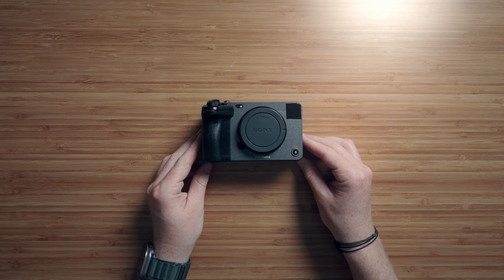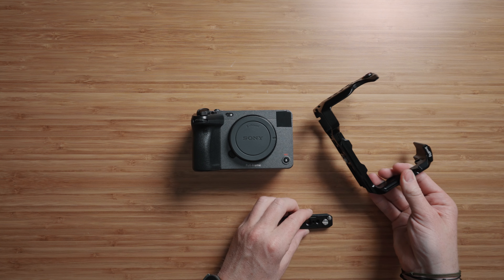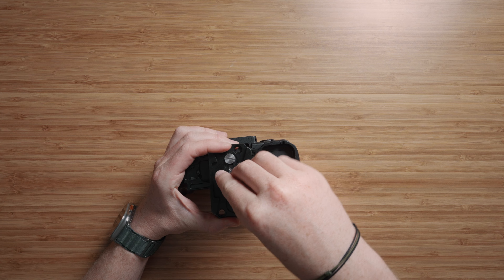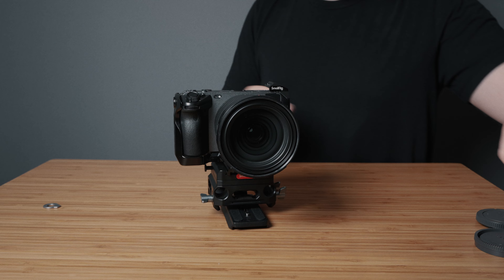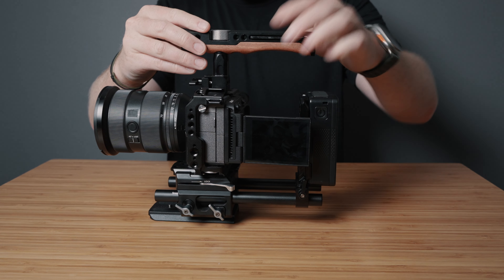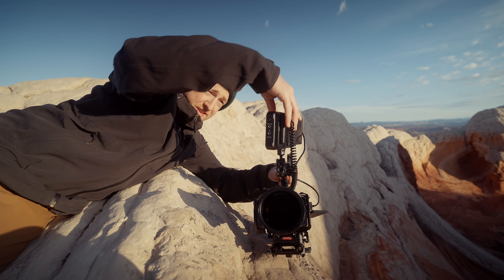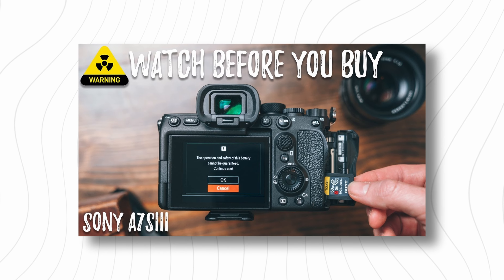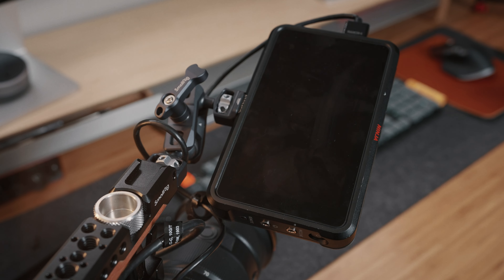The Perfect Sony FX3 / FX30 Cinema Rig in 2023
This is the ultimate cinema rig for the Sony FX30 or Sony FX3. It's sturdy, modular, and can be configured to film in vertical orientation as well.

The Rig
Camera (Sony FX3)
Cheaper Camera (Sony FX30)
All Time Favorite Lens (24-70)
FX3/FX3 Cage
Quick Release Plate
15mm Rods (8inch)
V Mount Plate
V Mount50
V Mount99
Cheaper V Mount
Nato Top Handle
Nato Side Handle
Monitor Arm
Ninja V Monitor
Cheaper Monitor
Dummy Battery